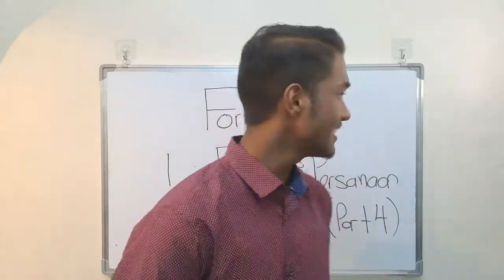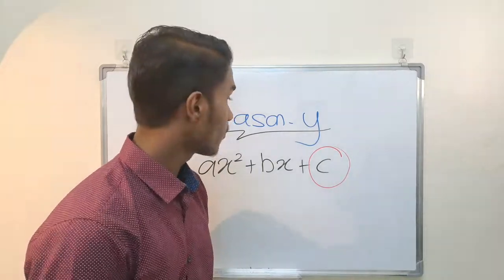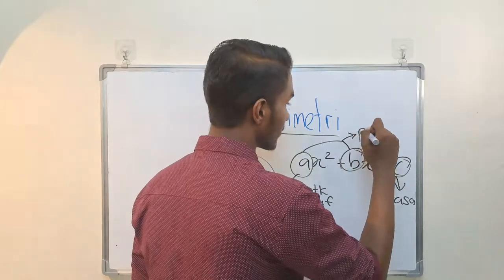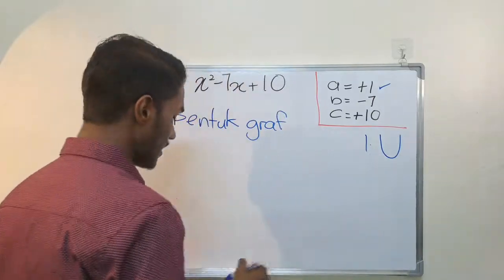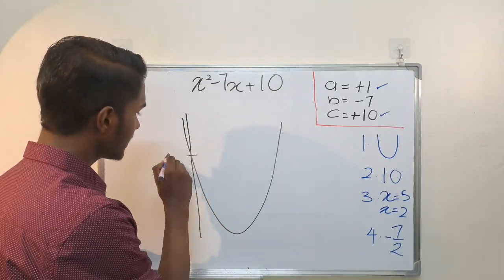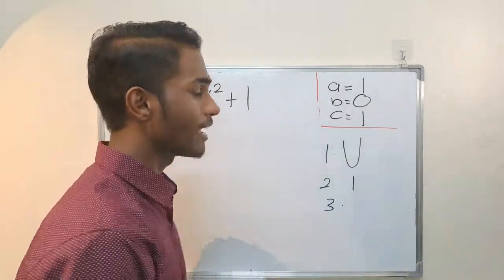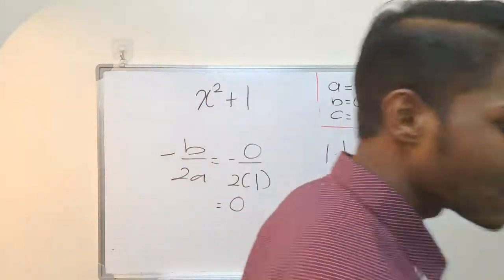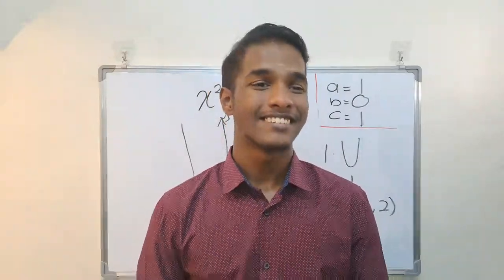Bab 1 Matematik Tingkatan 4 | Fungsi & Persamaan Kuadratik (Part 4) [KSSM][Tamil]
Chapter 1 (Fungsi dan Persamaan Kuadratik)